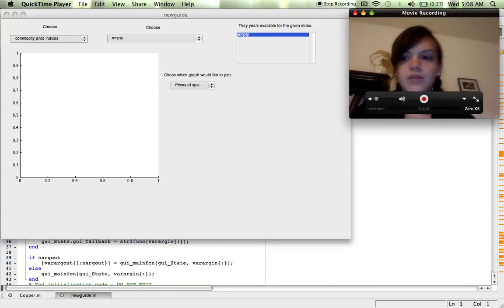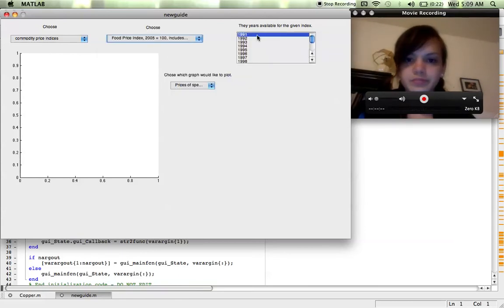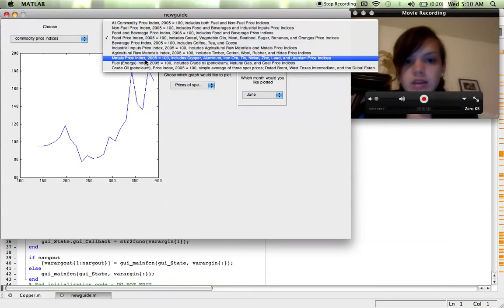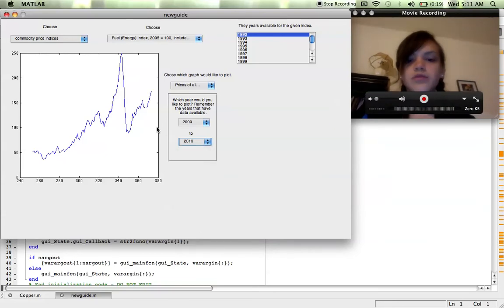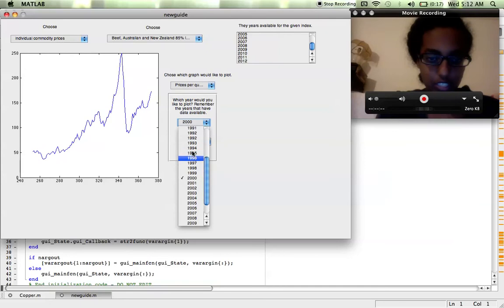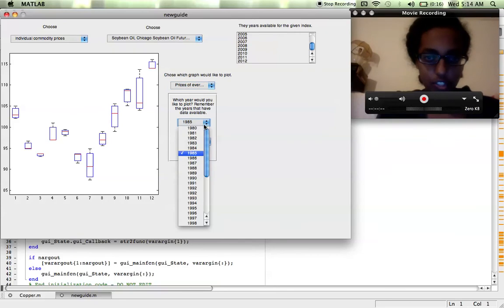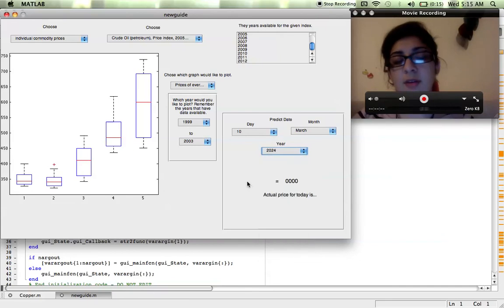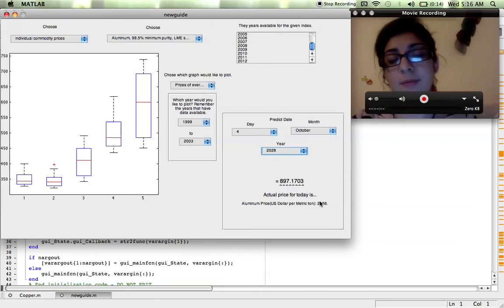GUIprogram for Commodities Market Analysis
Video presentation explaining how to use the GUIDE we programed.
Andre Knoesen
Maria Munoz
Rahwa Woldeyesus
Adriana Lopez